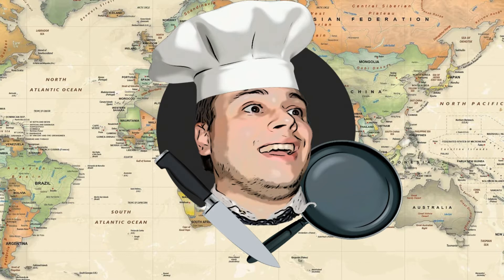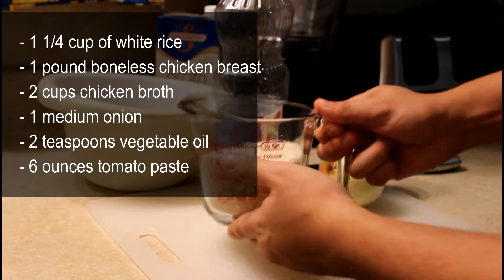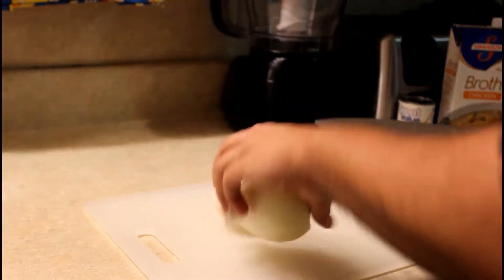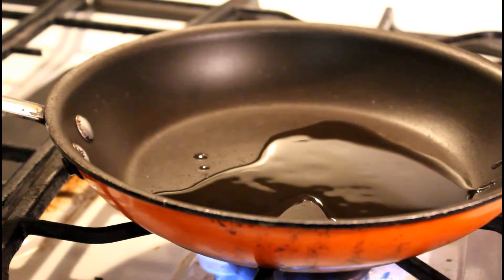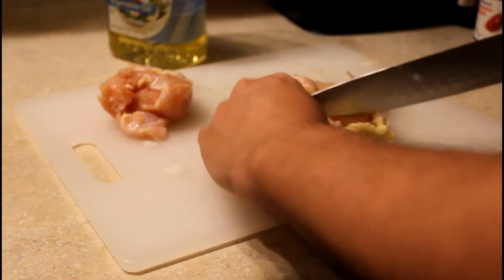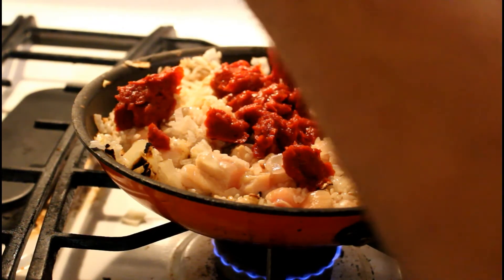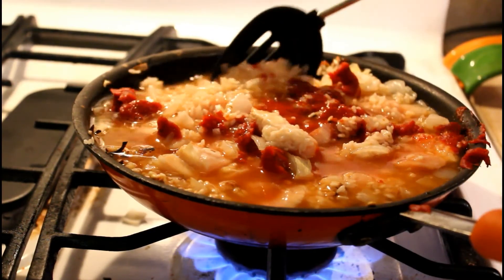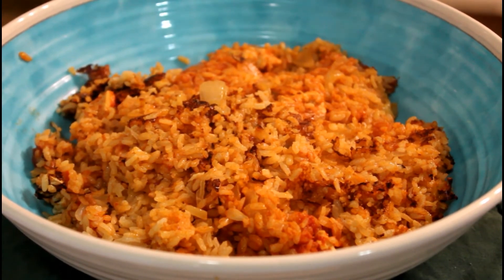In the Kitchen Season 2 (Ep 2: Ghanaian Jollof Rice)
Took a few months off without intending to but heres a new episode for this season of international recipes on 'In the Kitchen'!